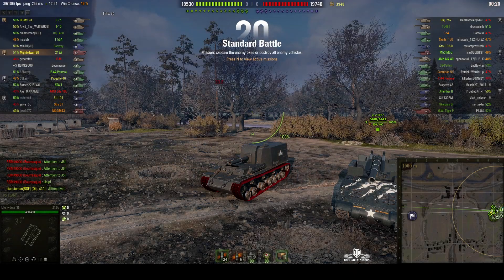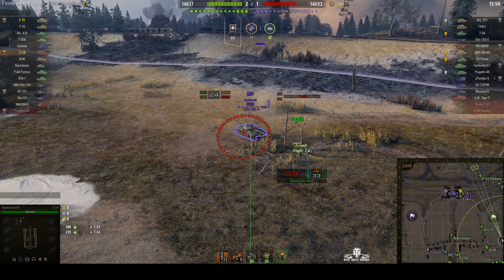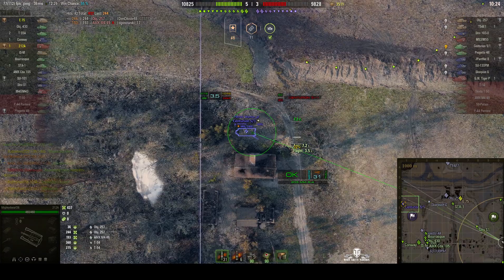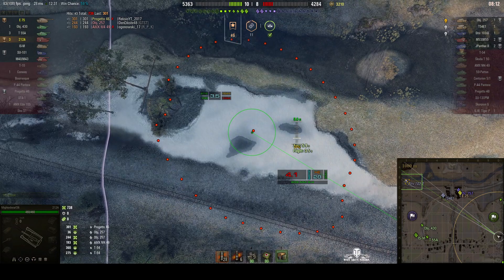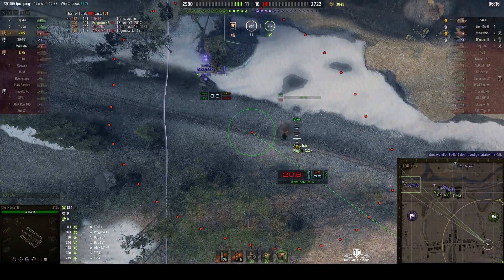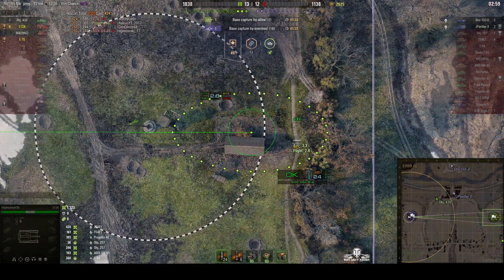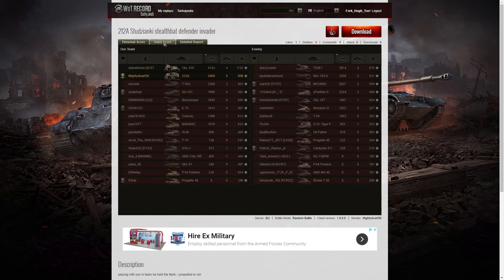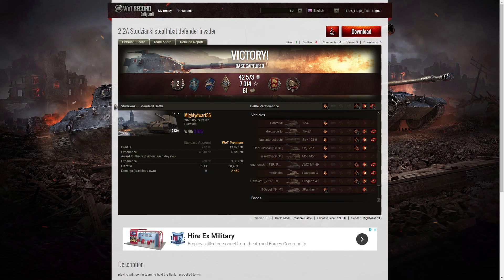212a - Raider, Invader & Defender!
This replay is from 9 May 2020 on Studzianki. The player, Mightydwarf36 in the 212a was awarded a Raider, Invader and Defender.